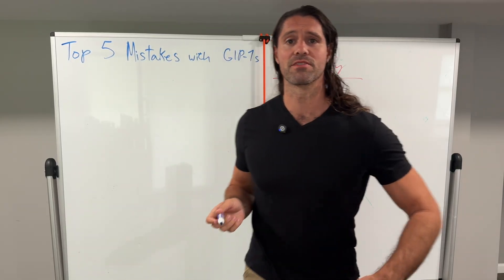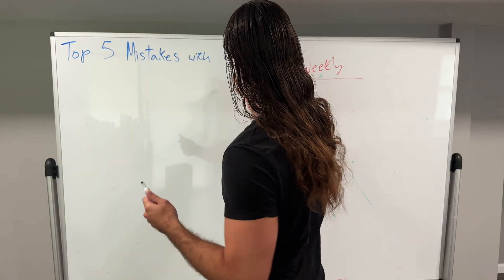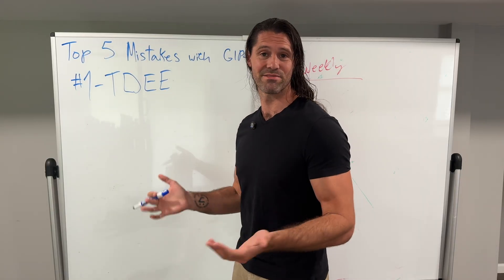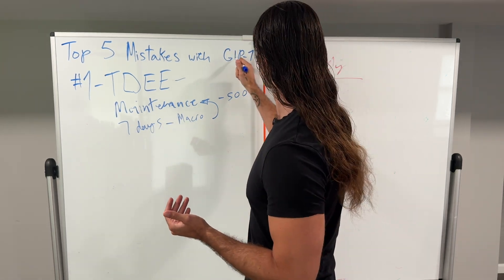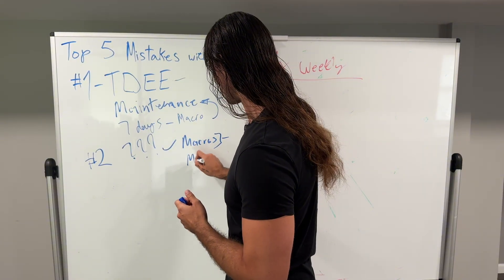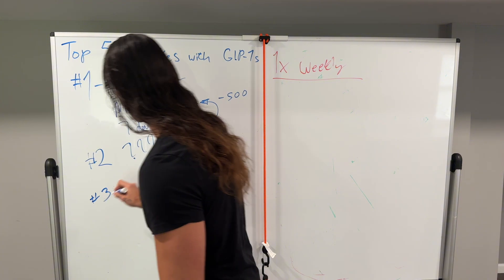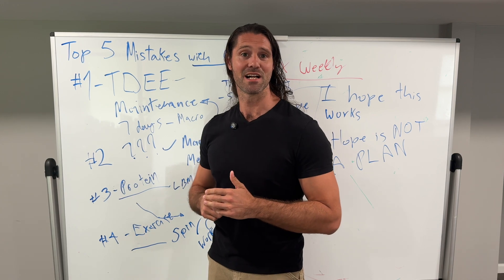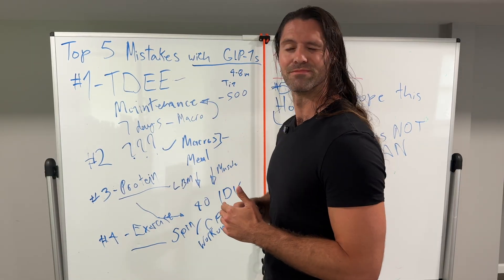Top 5 Mistakes with GLP-1s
GLP-1s are incredibly helpful for fat loss, but they still require proper dieting practices. Calculating metabolism, following a macro based meal plan, not attempting to lose weight too fast, and exercising with a program are essential